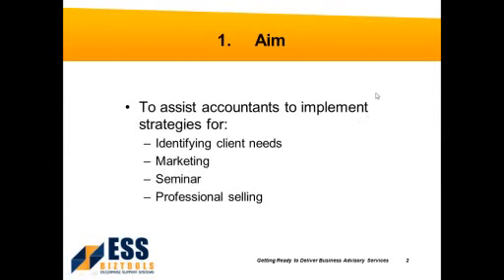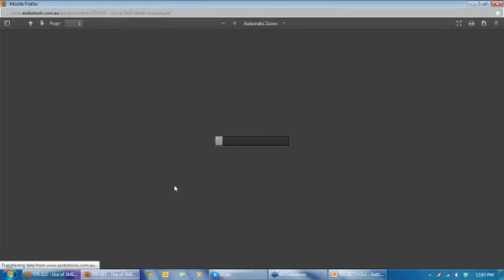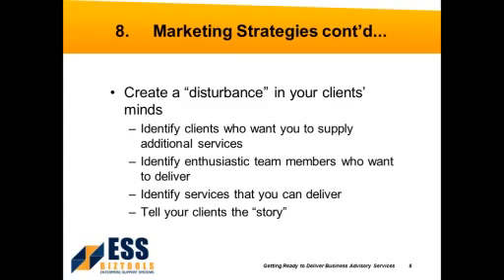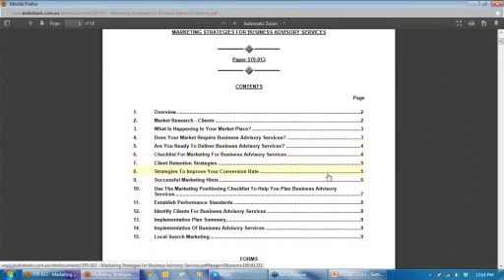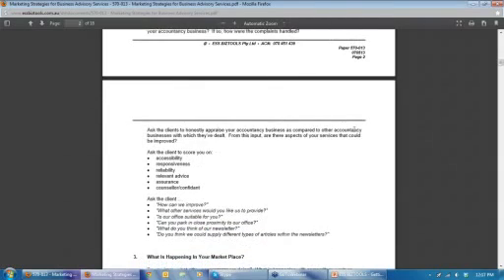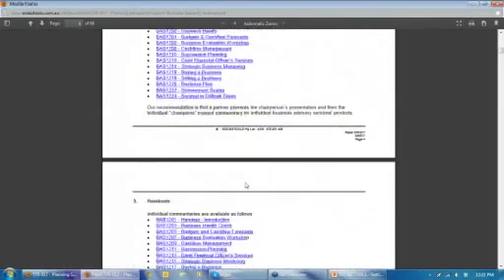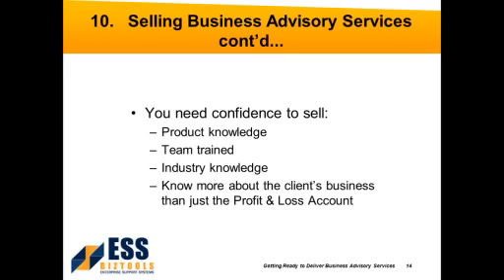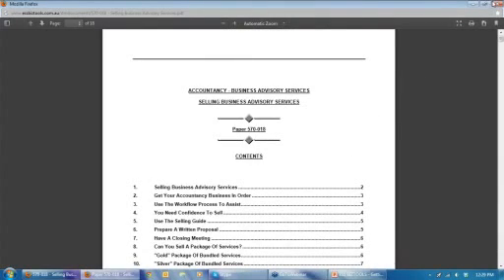Getting Ready For Business Advisory Services Webinar Pt 2 4 July 2013 12pm AEST